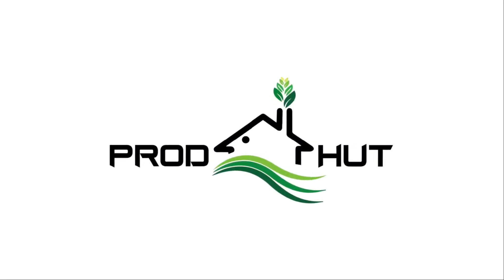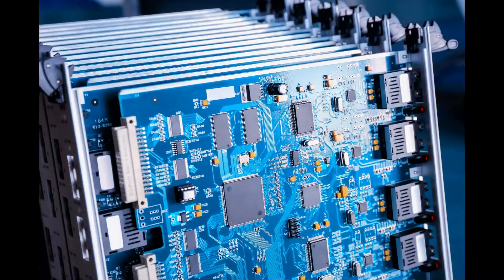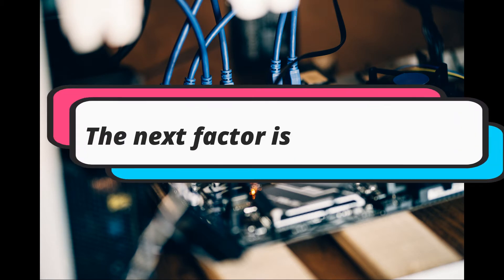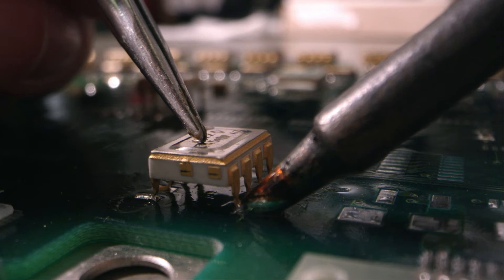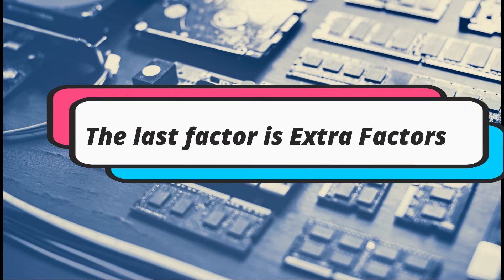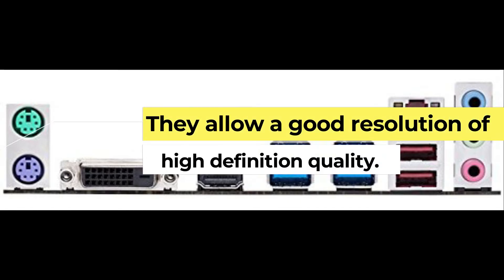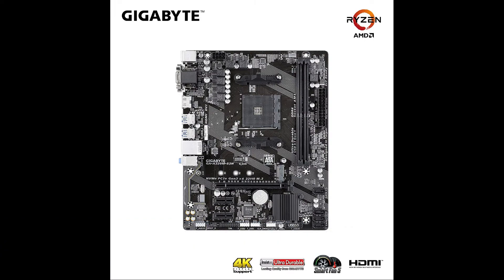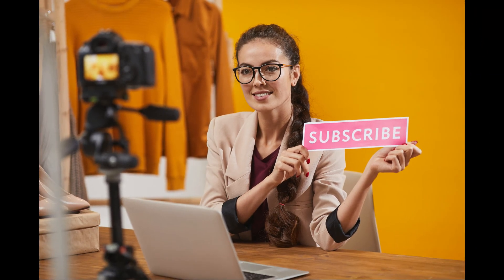Best Motherboard Under 5000 Rs In India | Buying Guide For Best Motherboard Under 5000 Rs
there are a variety of motherboards available in the market. Choosing a better motherboard within the price range of 5000 will be a challenging option. The passage given below allows you to understand the features that need to be taken into account and make a wise choice at the end.

Our Best Recommended Motherboard Under 5000 Rs In India On Amazon:

ASUS EX-A320M Gaming AMD Motherboard

GIGABYTE AMD A320, AM4 Socket,Ultra Durable Motherboard with Fast Onboard Storage with NVMe,PCIe Gen3 x4 110mm M.2, 4K Ultra HD Support (GA-A320M-S2H)

ASUS Prime A320M-K AM4 uATX Motherboard With LED lighting DDR4 32Gb/s M.2 HDMI SATA 6Gb/s USB 3.0